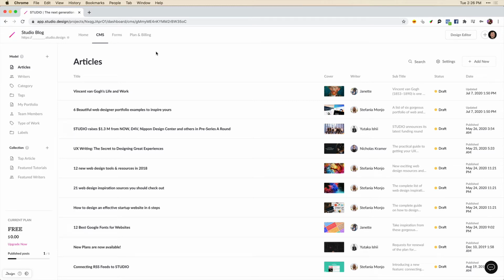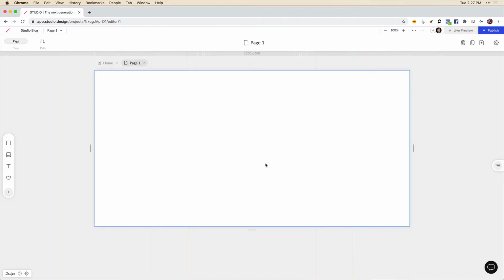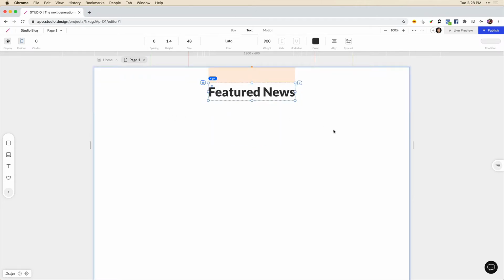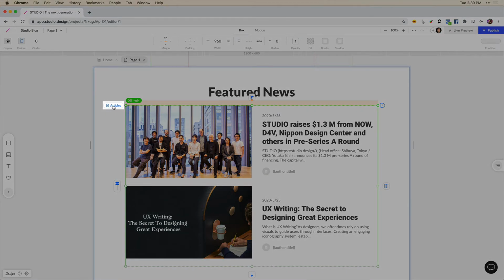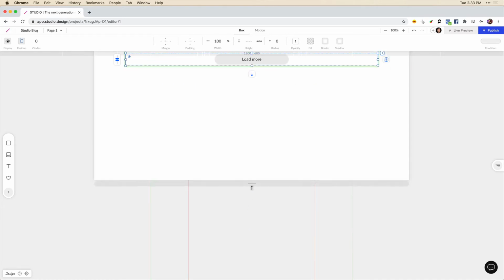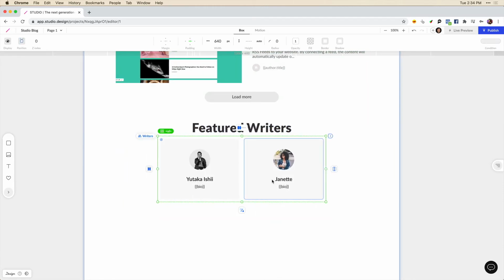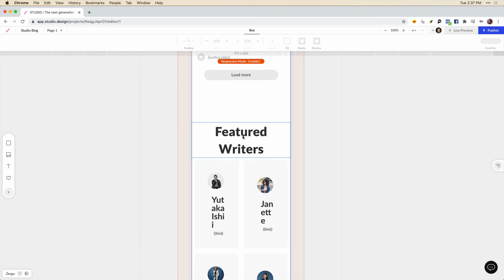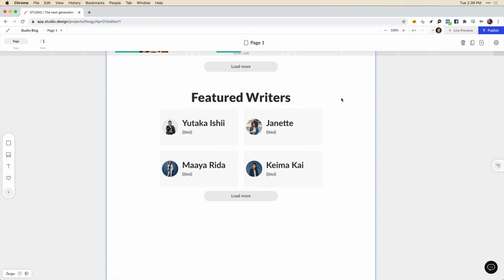Add CMS List in Design Editor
On the CMS tab of the left add panel, you'll find a list of models and collections you've created. Drag and drop to place it on the canvas.